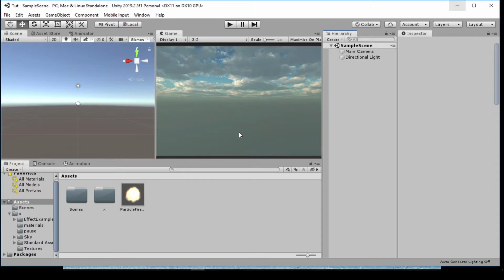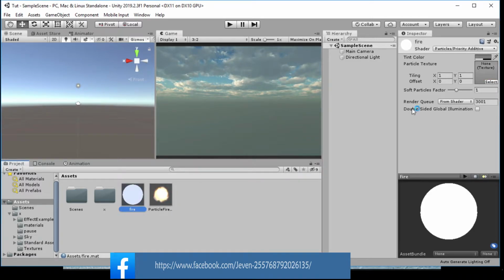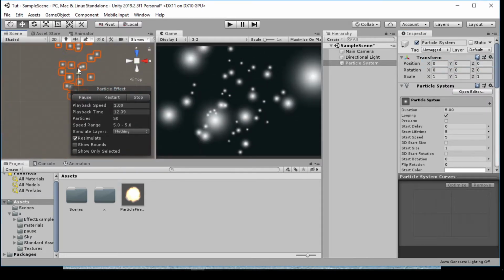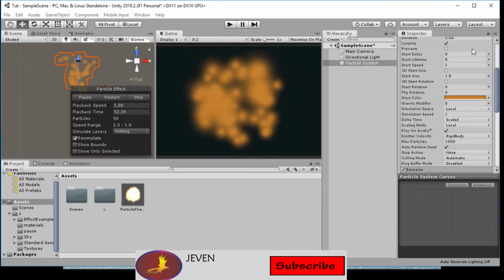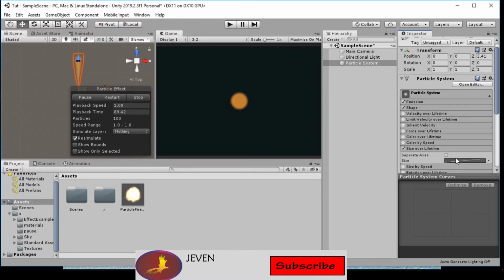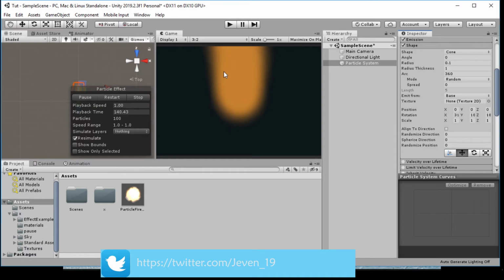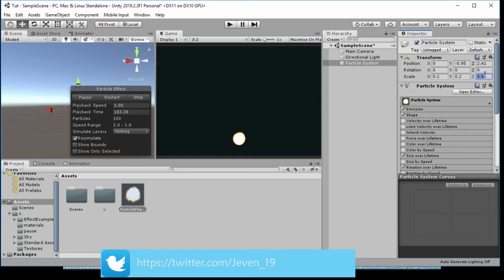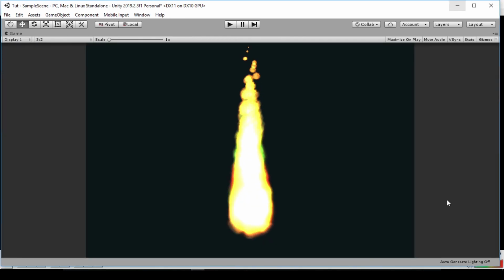How to make a Fire using Unity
This video shows how to make a flame using Unity Particle System